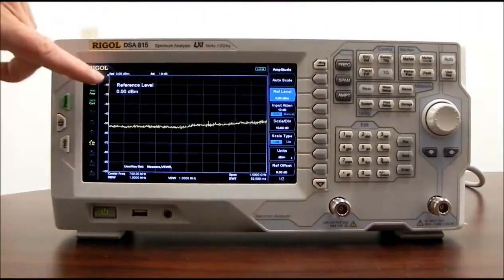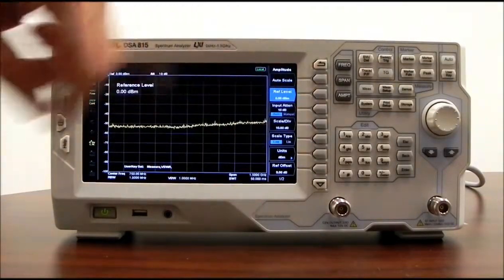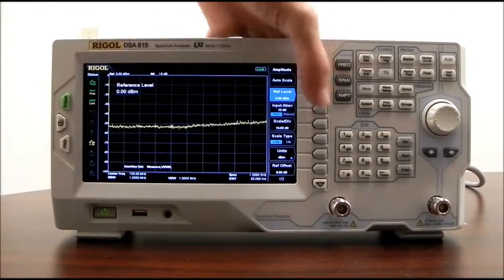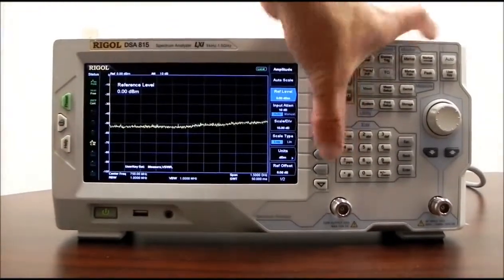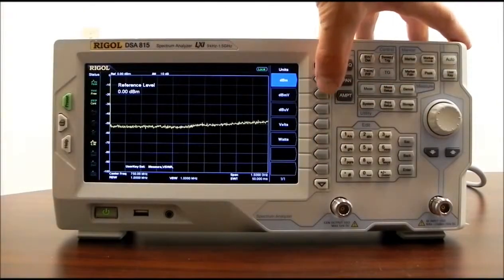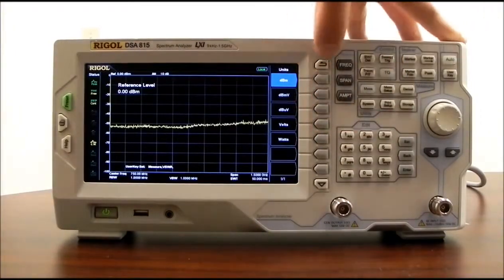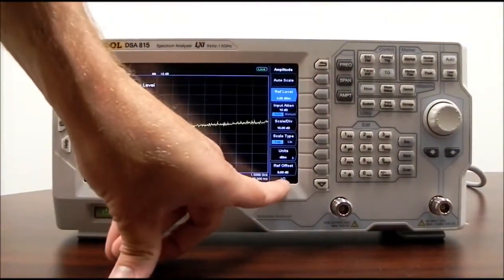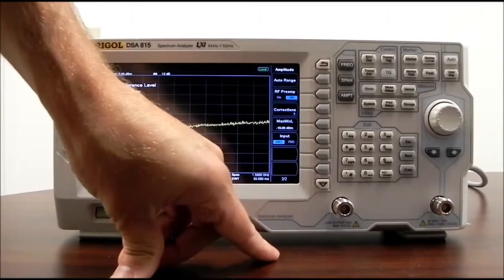DSA 815 Introductory Video Part 1